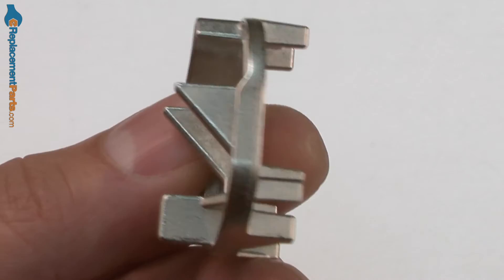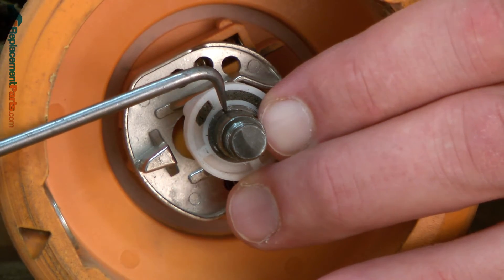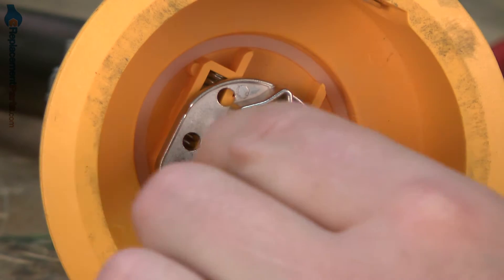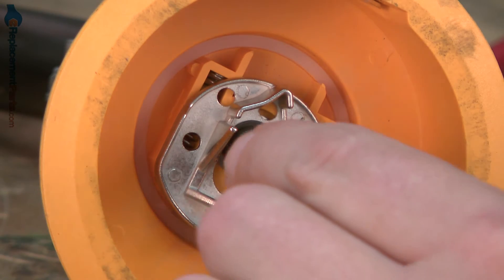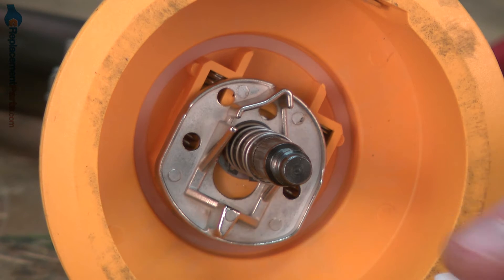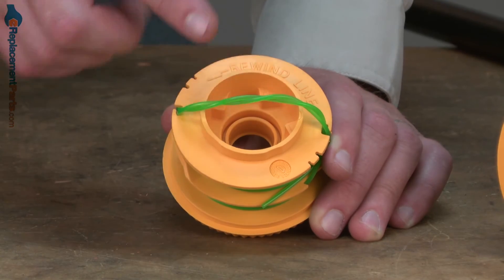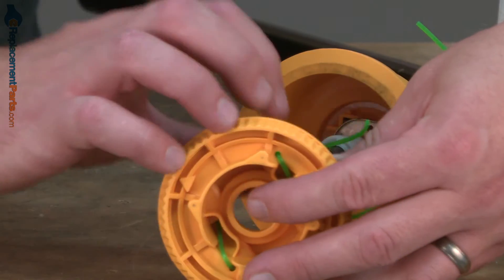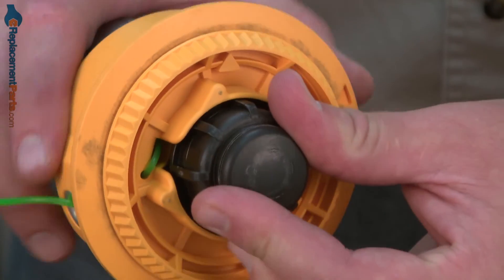Trimmer Repair - Replacing the Slider (Ryobi Part # 753-04257)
Click here for more information on this part, installation instructions and more.

This particular slider is specific to Ryobi manufactured brands, including Ryobi, Troy-Bilt, Yard Man, Bolens, and MTD. To find a slider specific to your model, visit eReplacementParts.com.

If your Ryobi string trimmer is showing any of these symptoms; replacing the slider could solve your problem:

1) Bump-feed not working
2) Too much line feeding from trimmer head
3) No line feeding from trimmer head
4) Line feed assembly difficult to activate

Tools used for this repair/replacement:

1) Pick or small screwdriver
2) Split-ring pliers
3) Long-nosed pliers

[ VIDEO TRANSCRIPT ]

Hi, I’m Mark from eReplacementParts.com. In this video, I’m going to show you how to replace the trimmer head slider on a Ryobi trimmer. The slider is one of the parts inside the trimmer head that controls the amount of line that’s fed out of the head when it’s bumped against the ground. After years of use, it’s possible that the slider can become damaged or worn and will need to be replaced. Replacing it is easy to do, and I’m going to show you how. Sliders, as well as many other parts, can be found on our website. Let’s get started.

I’ll begin by removing the bump head knob and the spool. I’ll use a small pick to pull the C-clip away from the shaft. Now remove the plunger and the plunger spring. Now I’ll remove the E-clip and the slider. I’ll use a pair of split-ring pliers to do that.

Now the slider, and this gets secured with the E-clip. Now I’ll install the plunger spring and the plunger. You’ll notice that there’s some angled faces on the plunger. There are also angled faces on the slider, and I want to align those two together. Once in place, I’ll press the plunger in and secure it with the C-clip.

Now I’ll install the spool. The spool comes pre-packaged with trimmer line already on it. And often the two lines are twisted together, and this is just for shipping. So, what I want to do is pull the lines away from each other, so I have them extending out both sides of the trimmer head. You’ll notice there’s these clips on either side of the head, and those are to temporarily hold the line while we insert the spool into the trimmer head.

So, I’ll lineup each of the trimmer lines with the eyelets on the trimmer head, and then slide the head over the shaft. Once in place, I’ll give a tug on the lines, and that’s to pull them away from those temporary clips. And now I’ll secure the spool with the bump head knob. Because of the spring on the knob, you’ll need to press in as you secure it.

And that’s how you replace the trimmer head slider on the Ryobi Trimmer.

[ END TRANSCRIPT ]